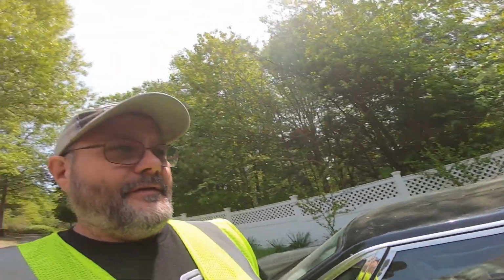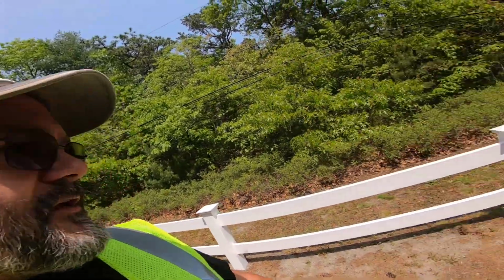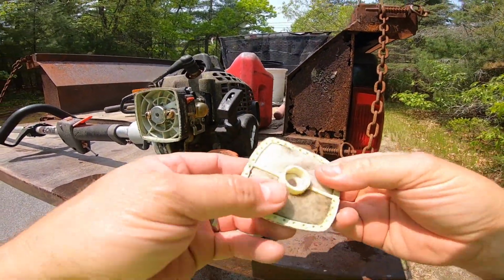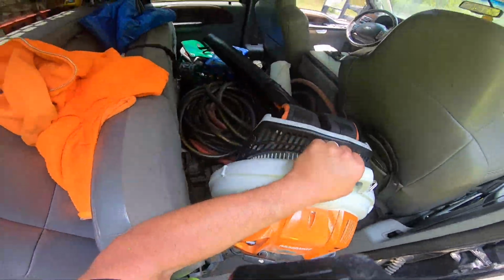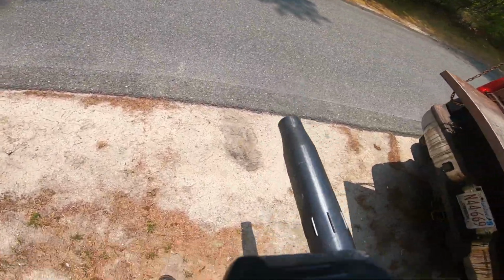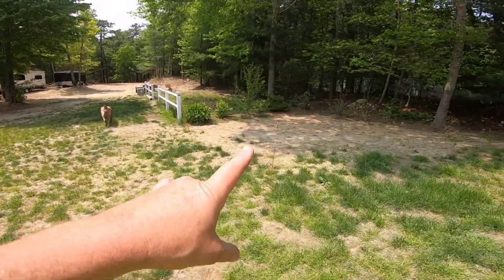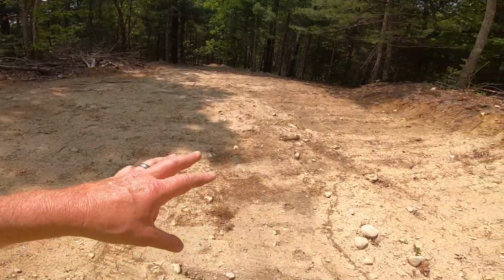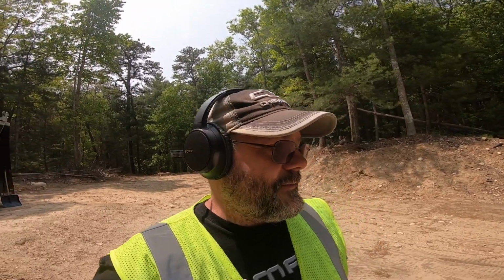can't kill an ECHO